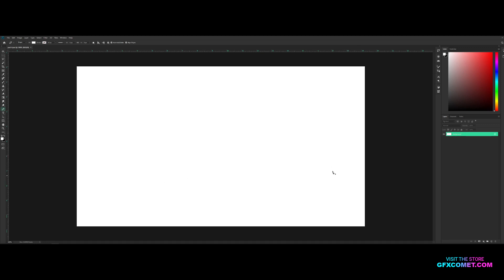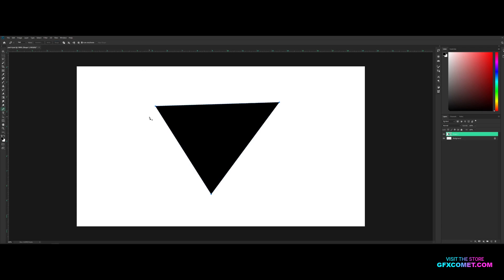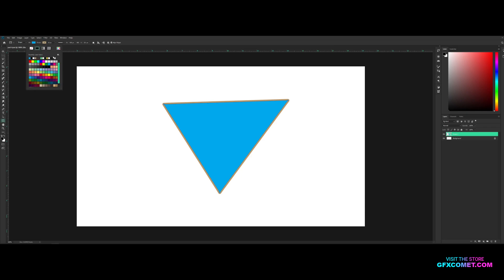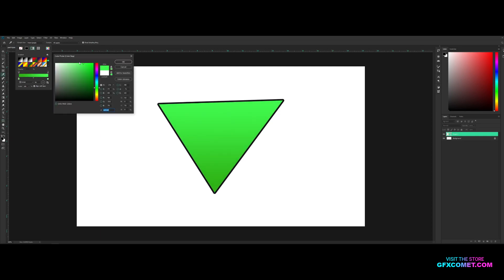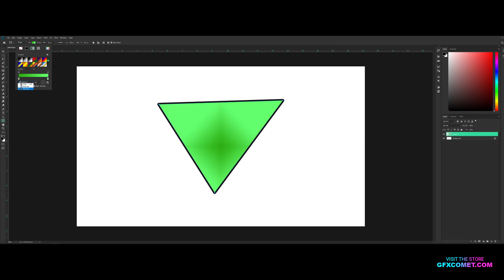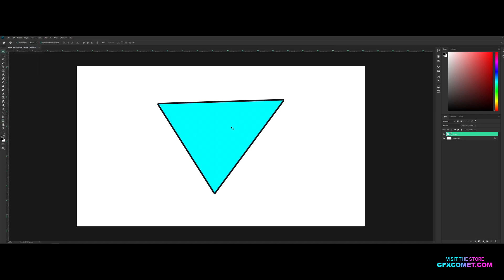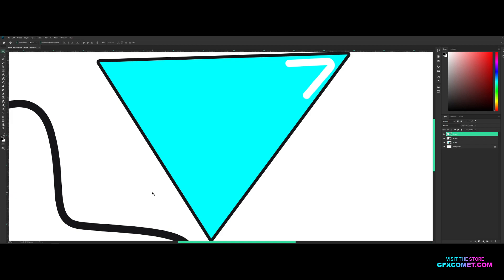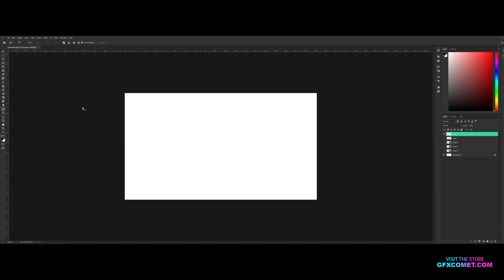Beginner's Roblox GFX Tutorial #4 - Pen Tool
Social Media!